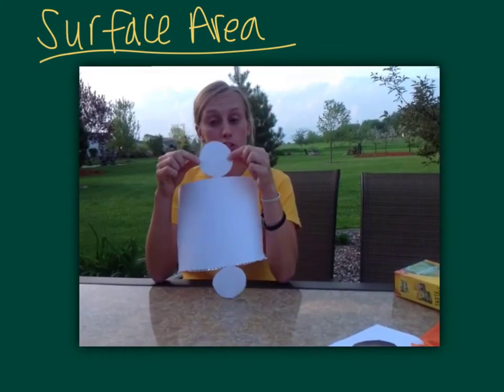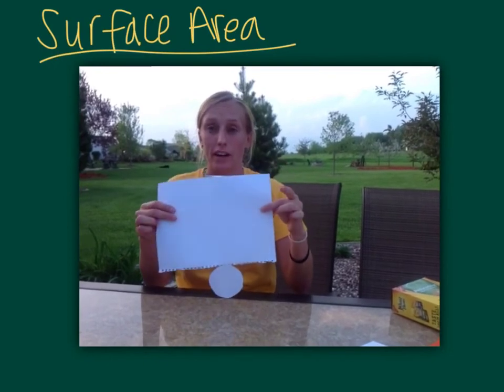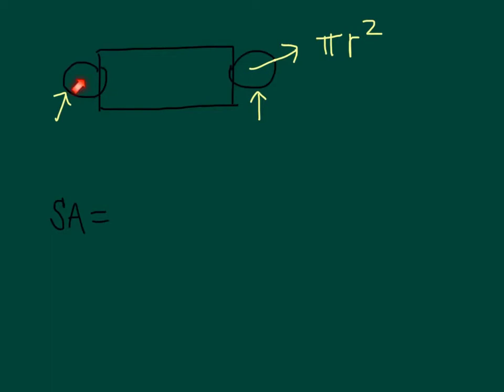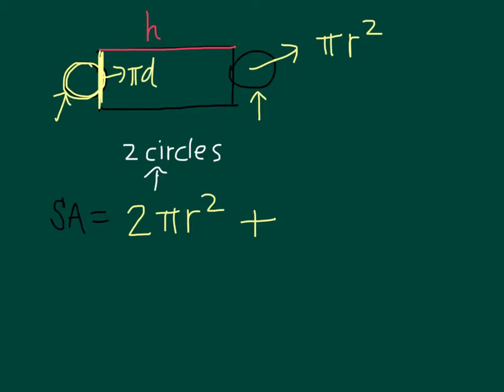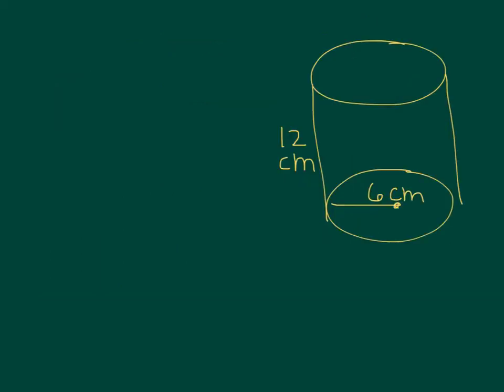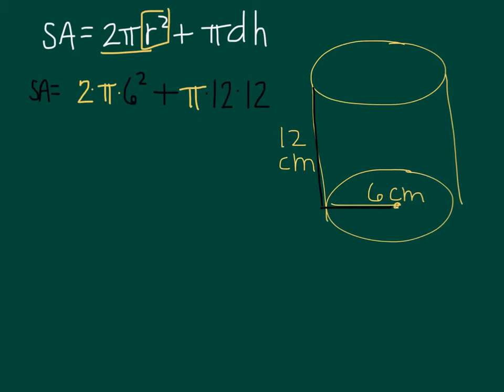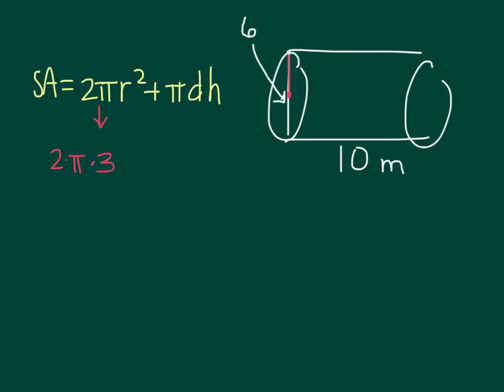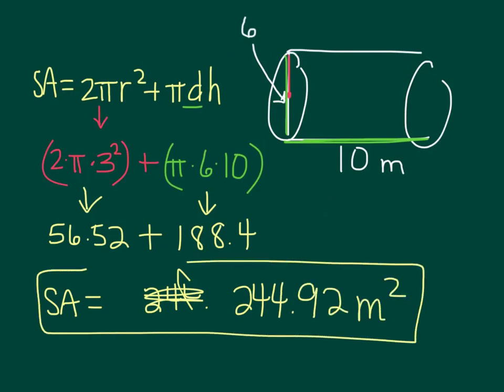surface area of cylinders